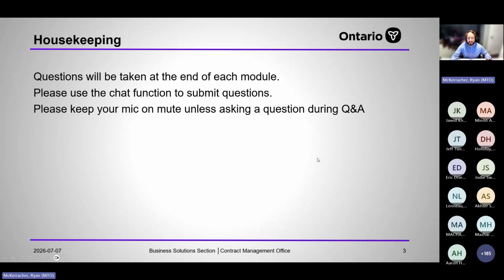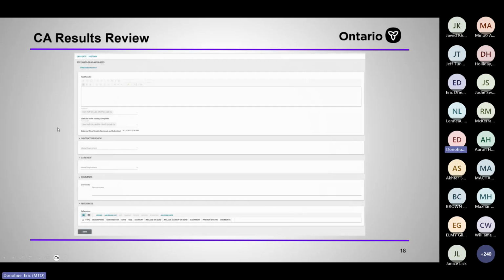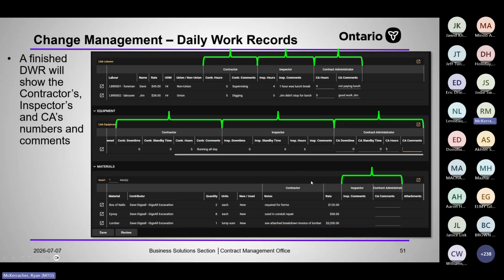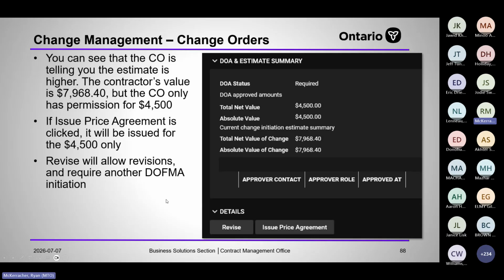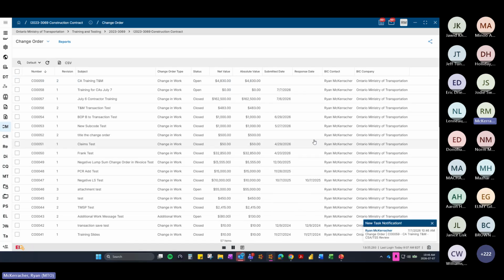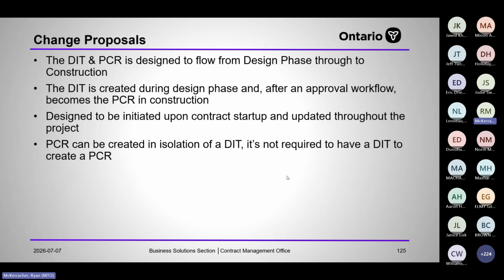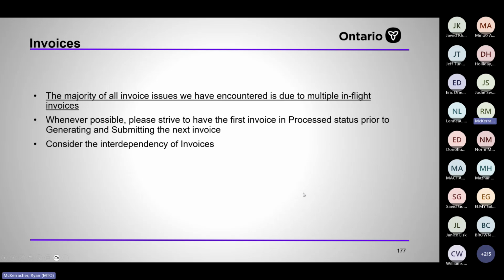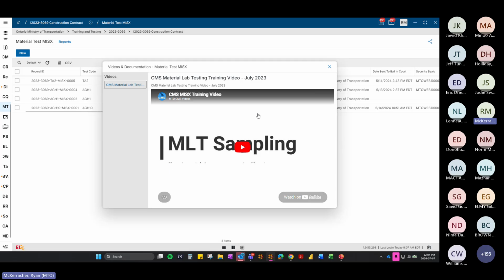CMS CA Training 2026